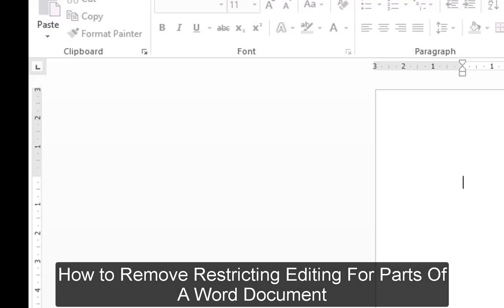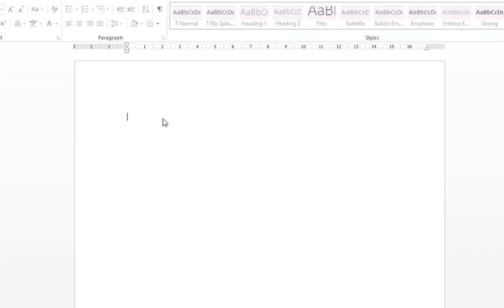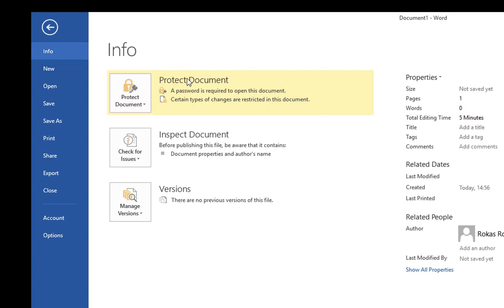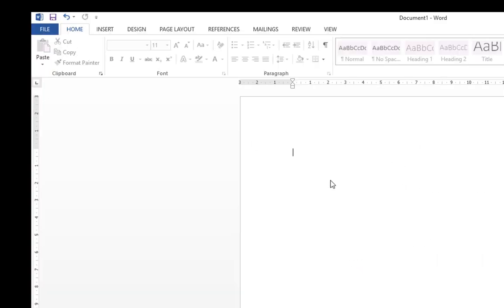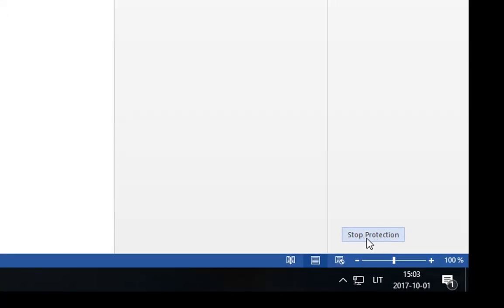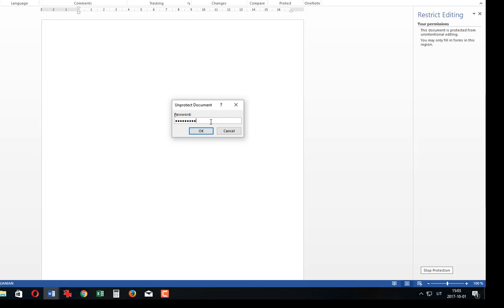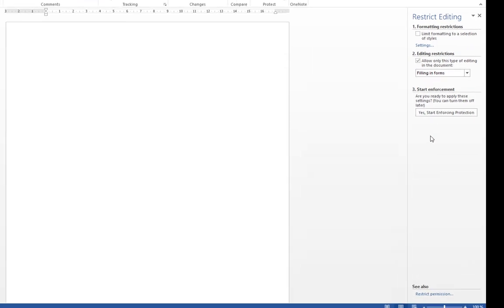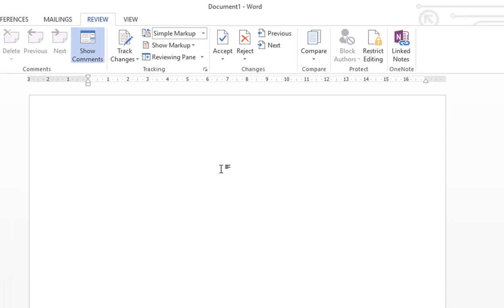How to Remove Restricting Editing For Parts Of A Word Document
[BNB] bnb103rrdjyllkmsxf325lghv3v3f5nsrt36agq78g
[BTC] bc1q3hyg49dvm63ha30jmp8jsxtqswjzshe7etypjl
[ETH] 0xa485B9d683d9a9daa3550b843c4EEB784f1eb4e9
[LTC] ltc1qwl4hey7ctnv9c5lnc2hksjfvjlcqwm9h85rltc
[DASH] XqW8Bg2uzwN8KfakgiLdeLbRfksqRAi6fW
[BAT] 0xa485B9d683d9a9daa3550b843c4EEB784f1eb4e9

Open your restricted Word document that you want to remove the restrictions from. Click the File Tab and then click the Info option and then the Protect Document button that shows a list of options to be selected. Select the Restrict Editing option. This will display the Restrict Formatting and Editing area.

Restrict Editing
This document is protected from unintentional editing
You may only fill in forms in this region.